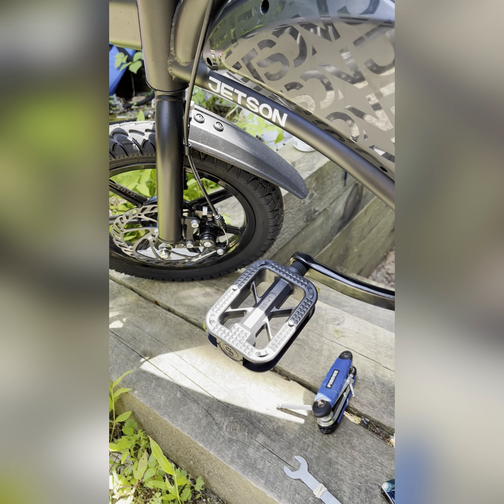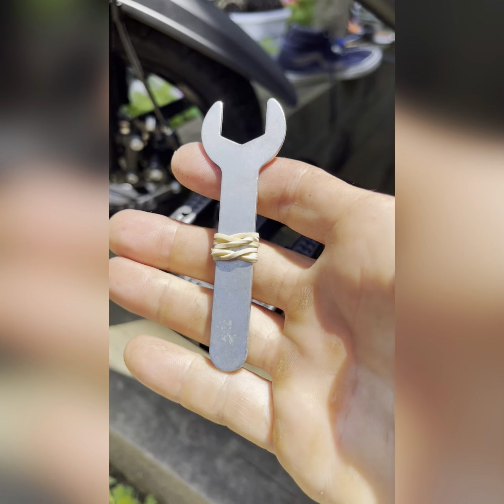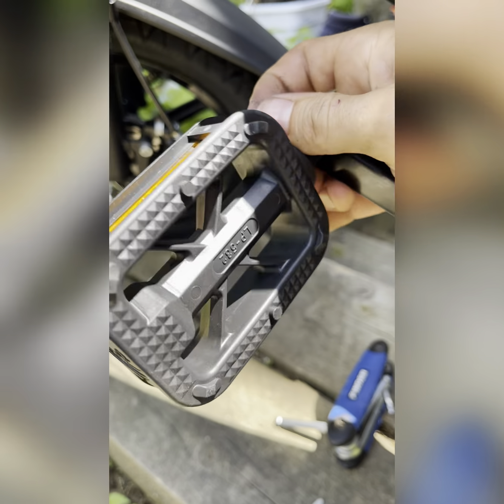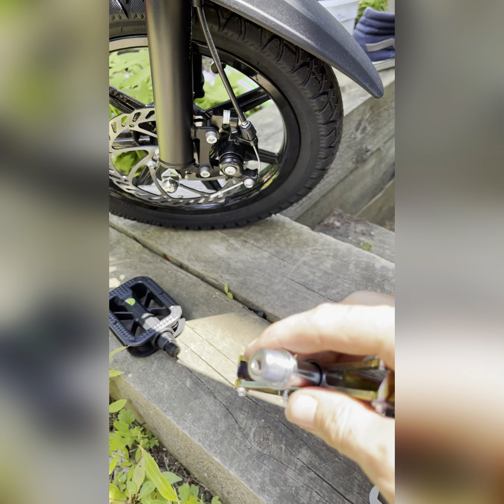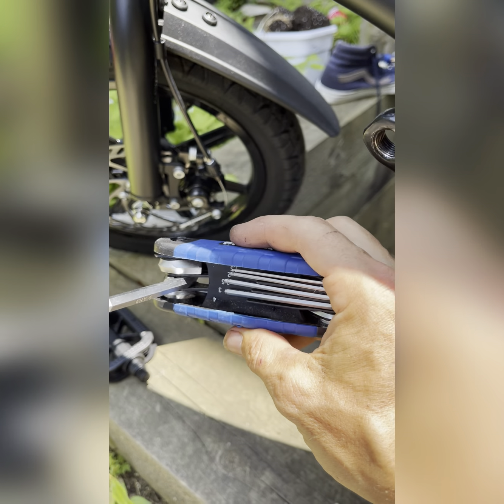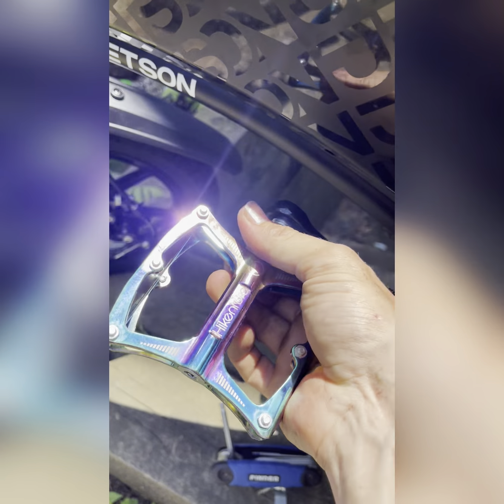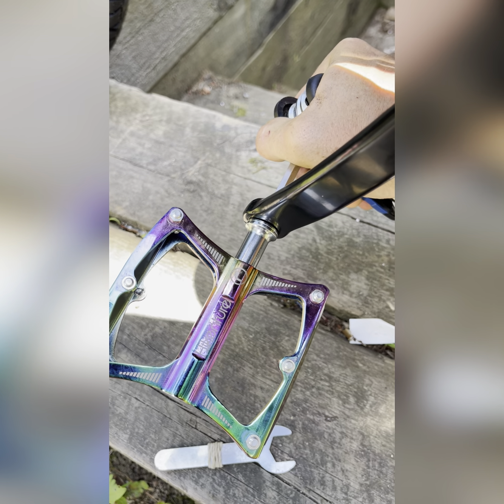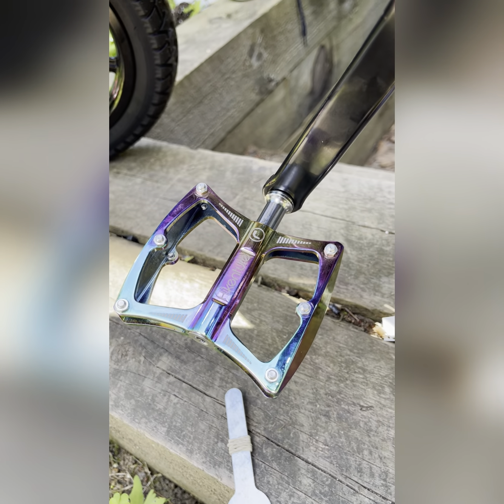JETSON BOLT PRO- Pedal Upgrade Walkthrough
Pedal upgrade tutorial for Jetson bolt pro, DYU bike or ancheer an-eb5

Pedals: Hikenture Mountain Bike Pedals...
Hex key tool set: FINDER Portable 8 in 1 Folding...